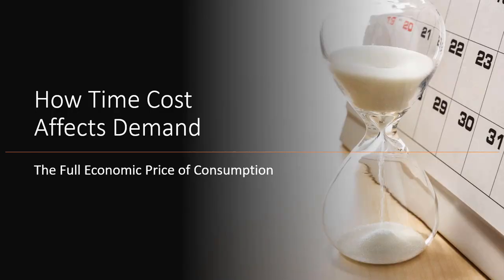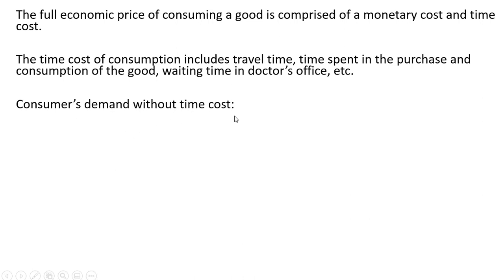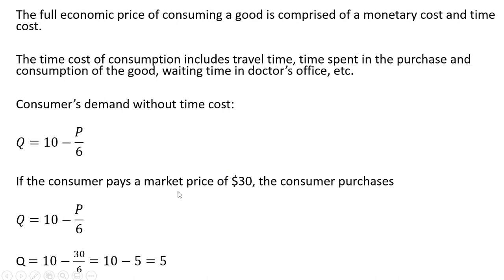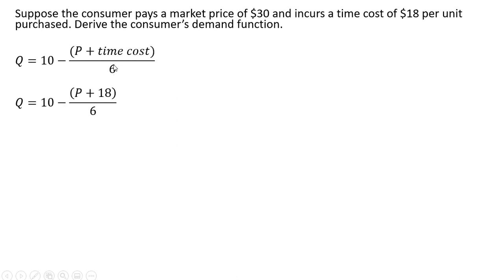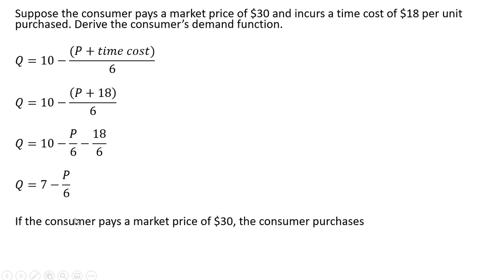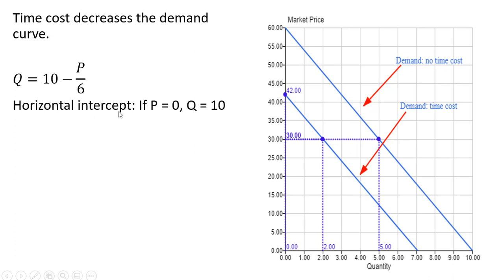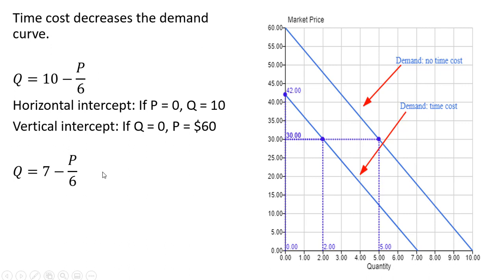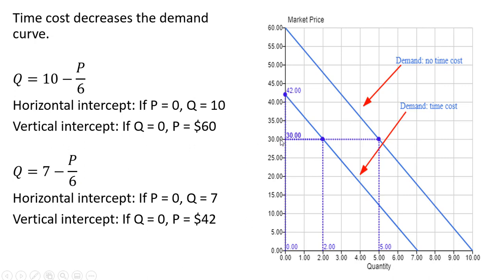How Time Cost Affects the Demand Curve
A look at how incorporating time cost in the purchase of goods affects the demand equation and demand curve. We will see that time cost is a another factor that shifts the demand curve.